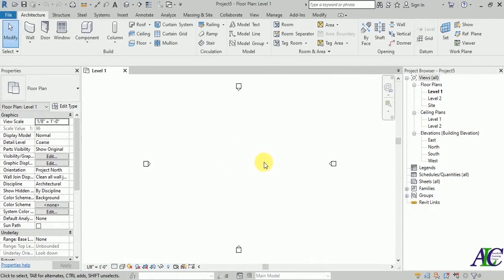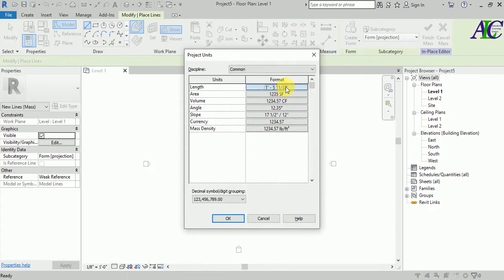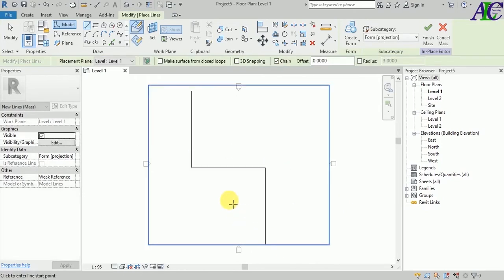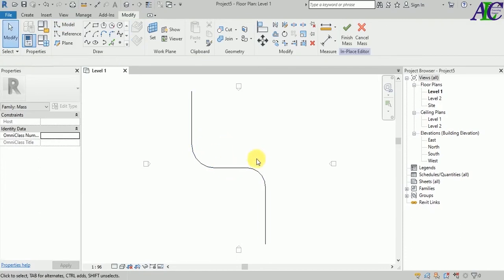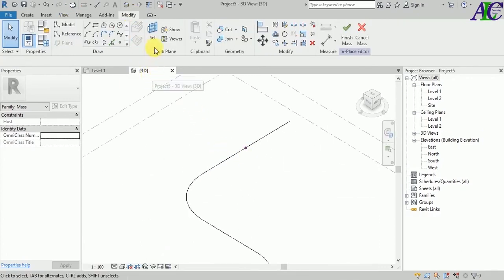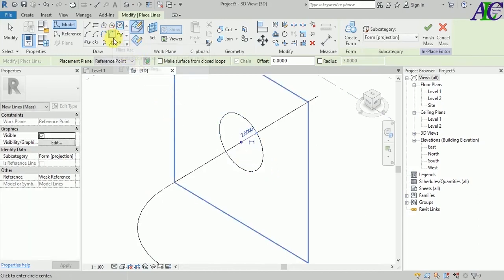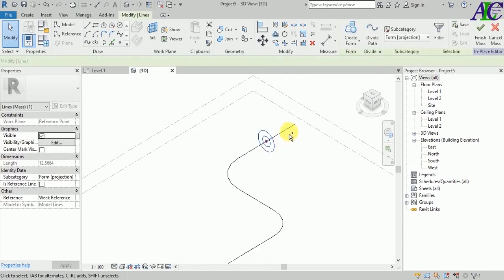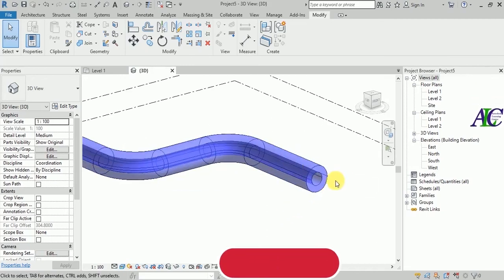Sweep In Revit basic tutorial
How to create a sweep in Revit. this how to use a sweep and create a pipe in Revit.